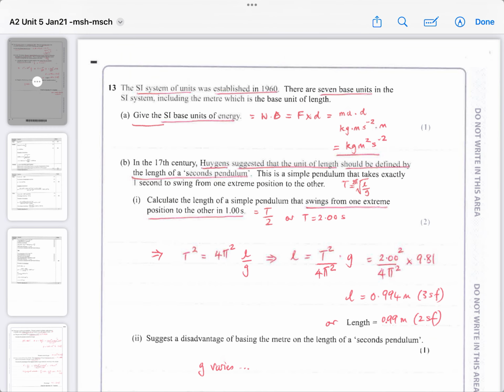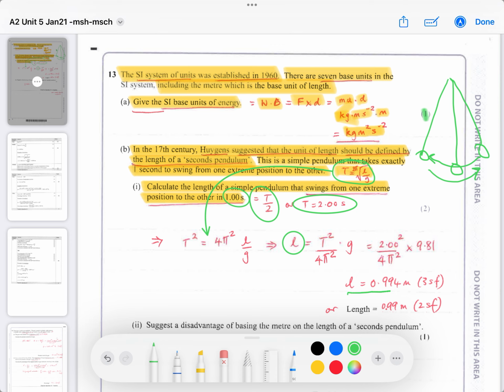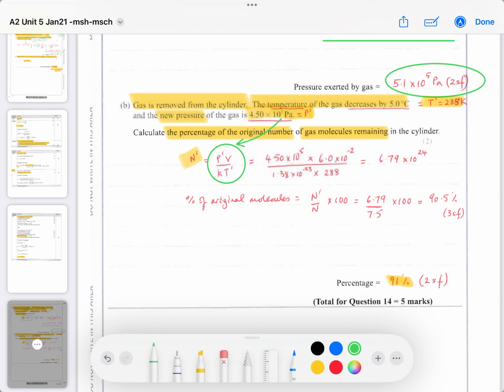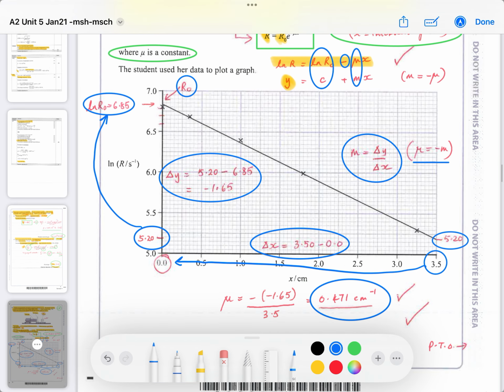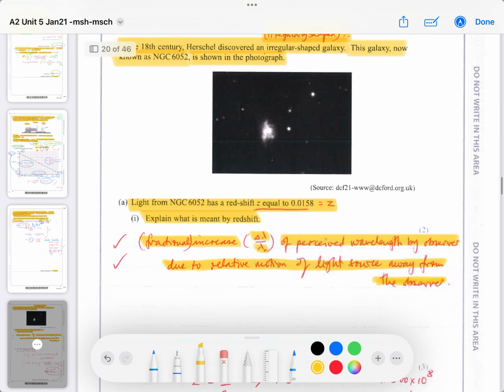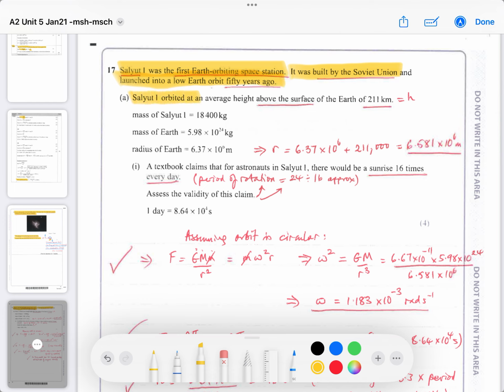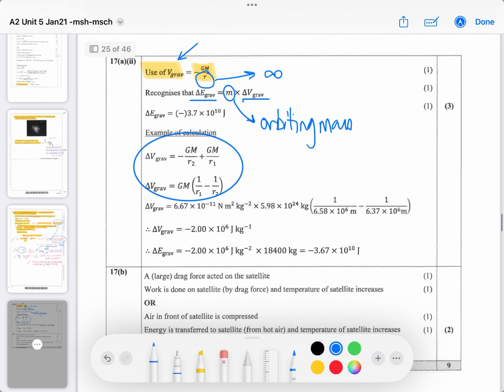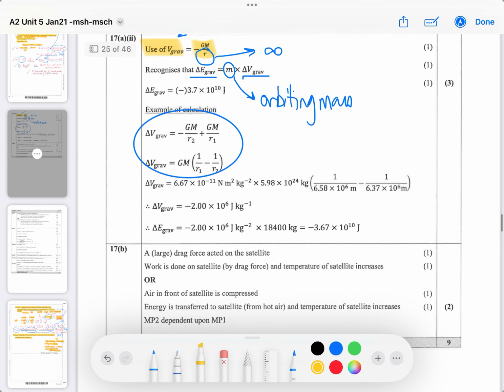IAL Physics Edexcel Unit 5 Jan21 Part 2: Q13-17 (Gravity and astrophysics)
This video goes through questions 13-17 of Edexcel Physics International A-level Unit 5 exam taken in January 2021. Part 1 covered questions 1-12 in an earlier video in the same playlist.

Questions 18 onwards will be covered in a follow-up video.

This will help me reach more students preparing for their exams.